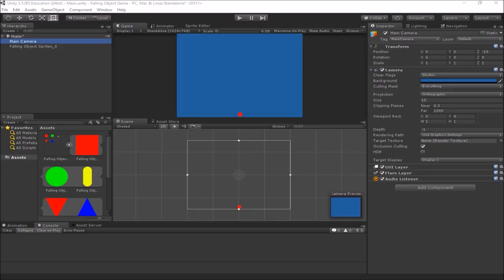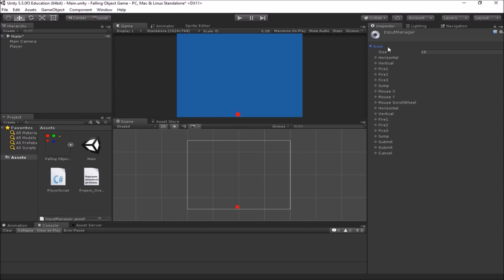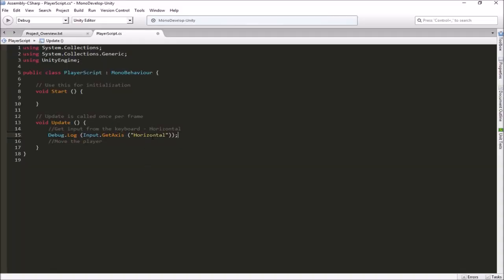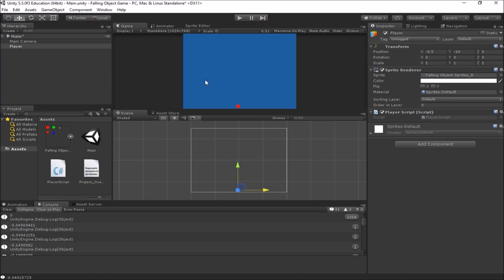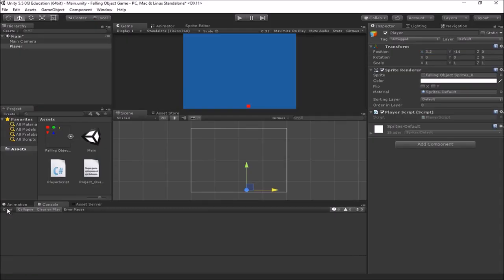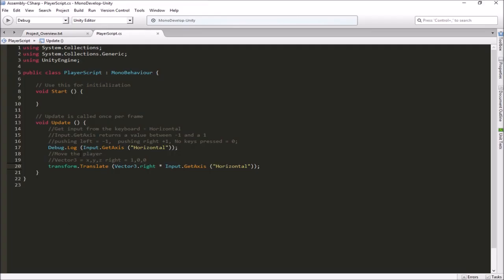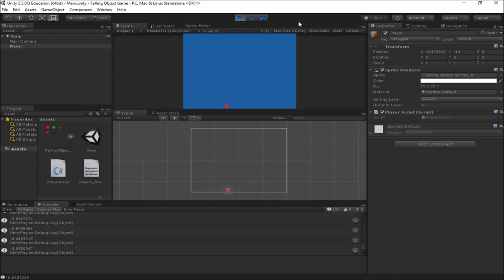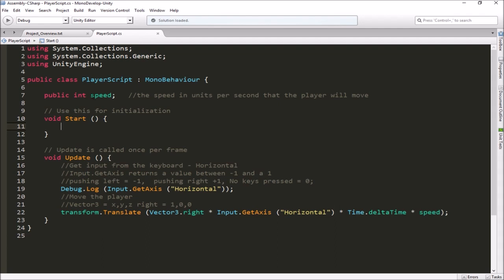Falling Object Game Part 2 - Player Movement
We continue our Falling Object Game tutorial with getting input from the keyboard and moving our player.
Commands used include Input.GetAxis and transform.Translate.